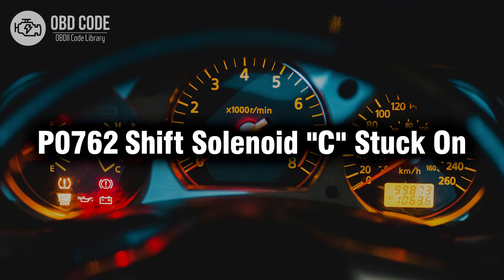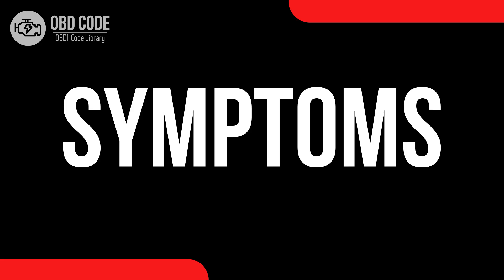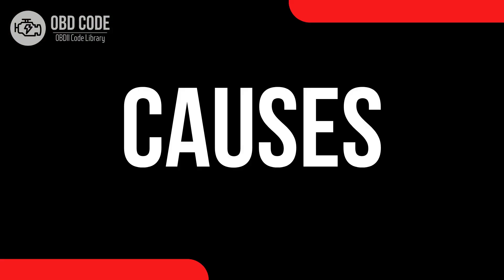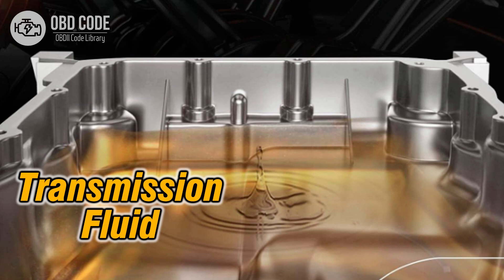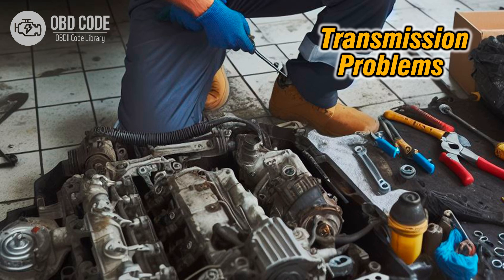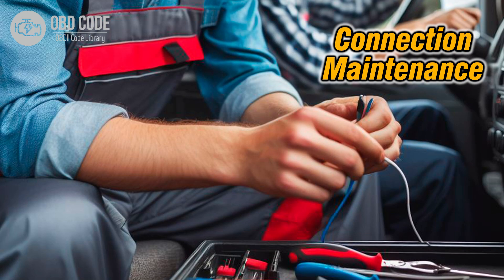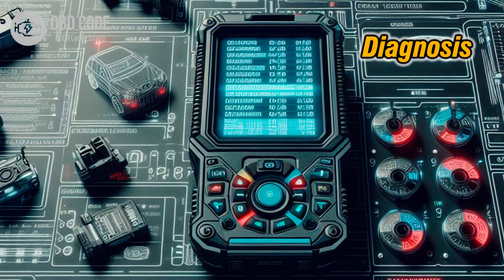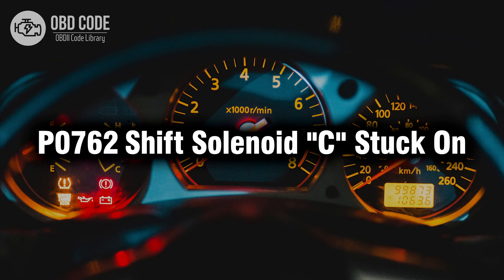P0762 Shift Solenoid C Stuck On 🟢 Trouble Code Symptoms Causes Solutions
P0762 Shift Solenoid C Stuck On